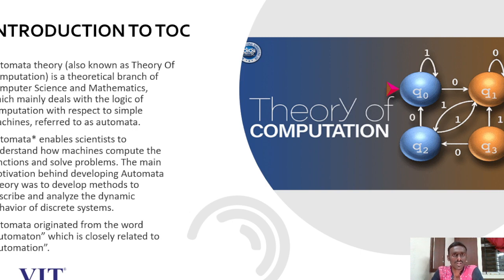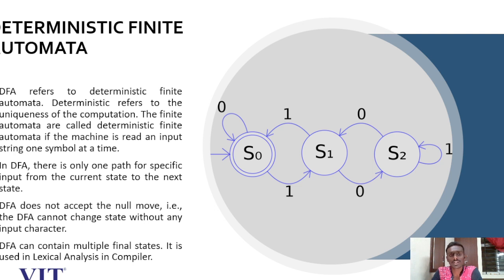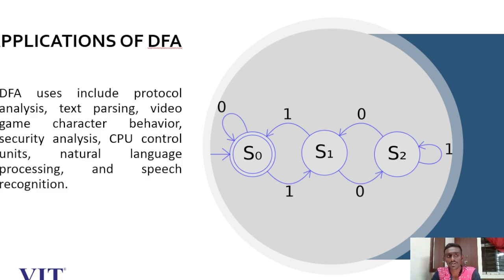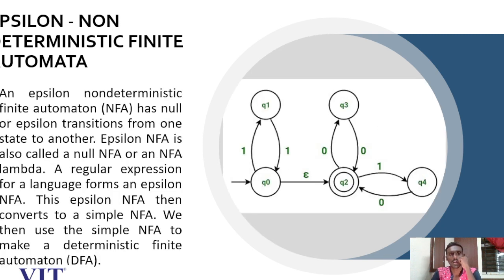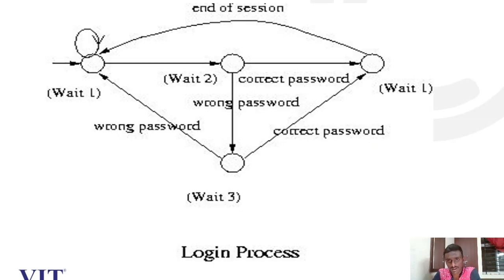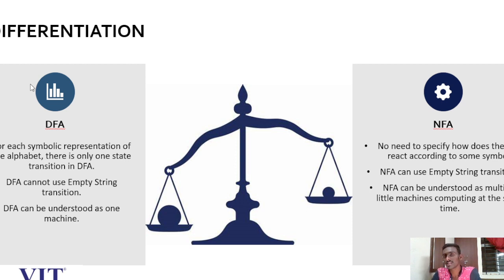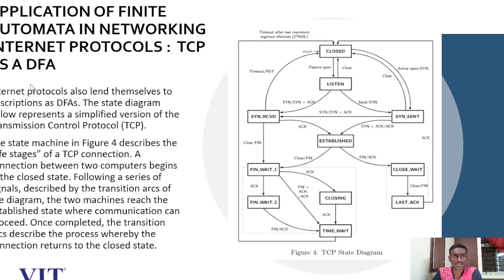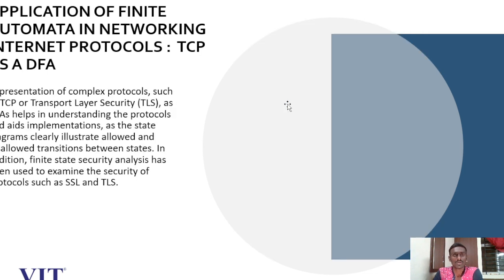Types of Finite Automata, DFA || NFA || epsilon NFA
Types of Finite Automata
DFA || NFA || epsilon NFA
Application of NFA || DFA